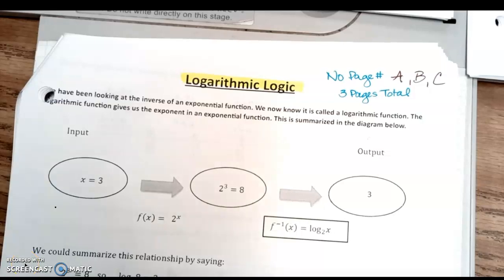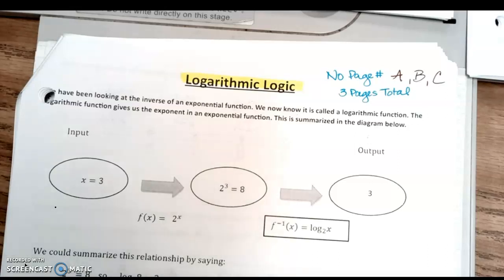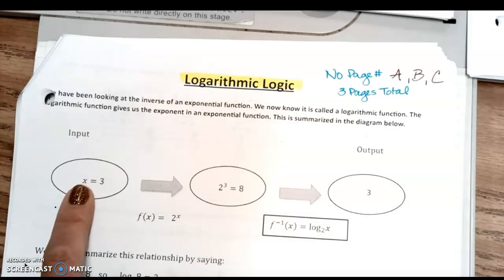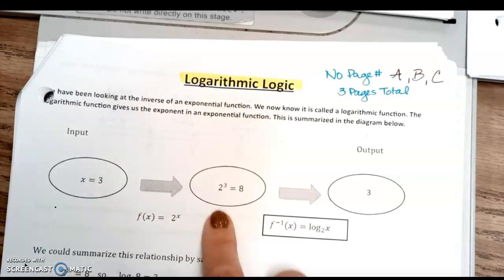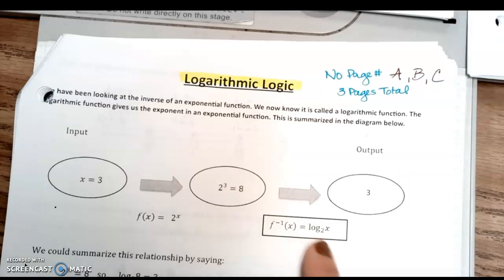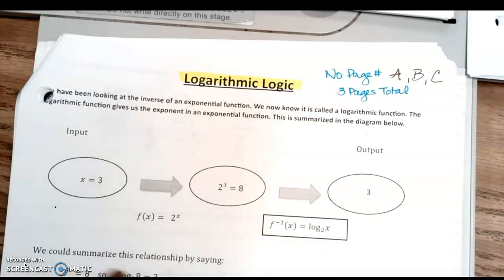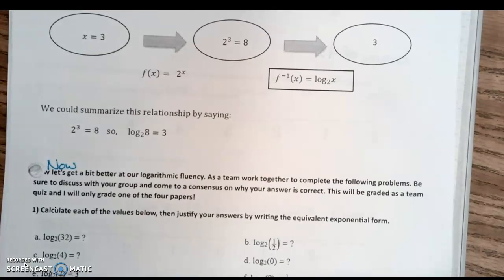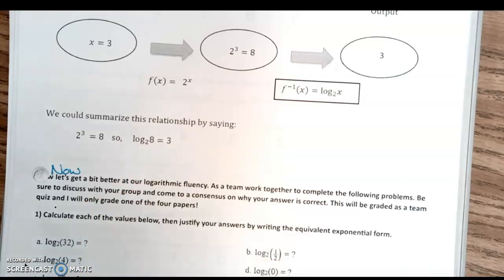IM3 Logarmthic Logic